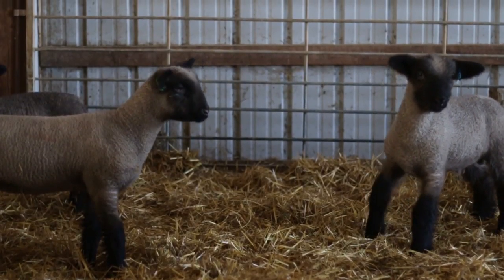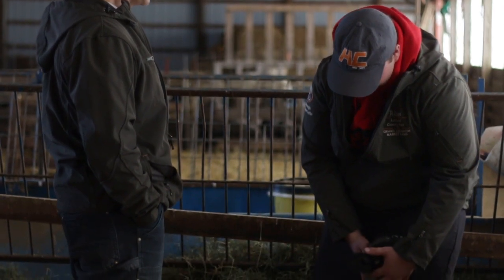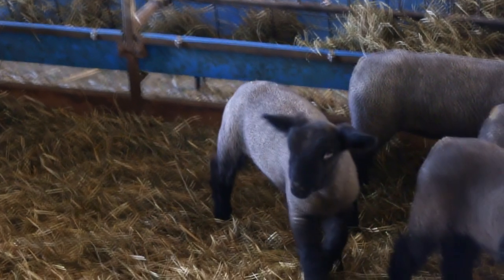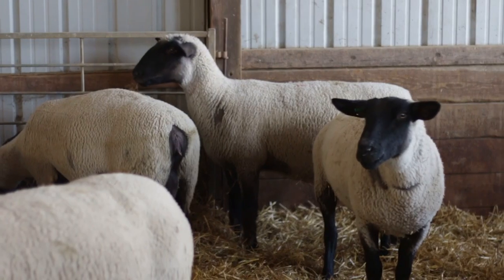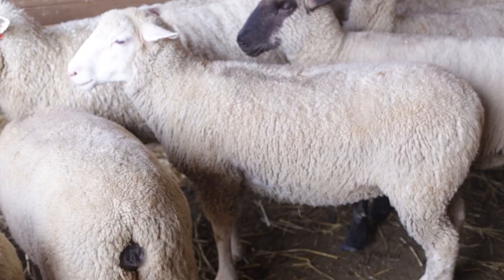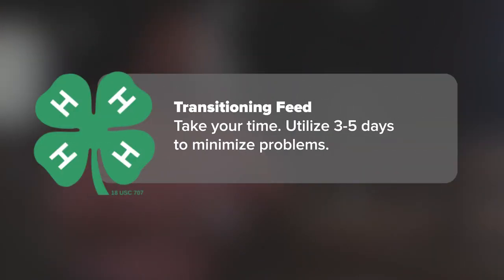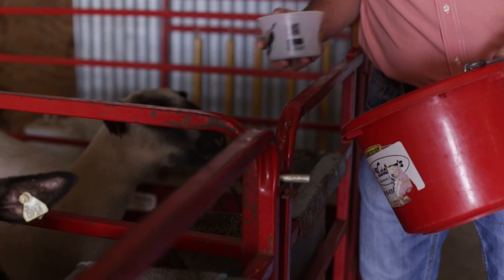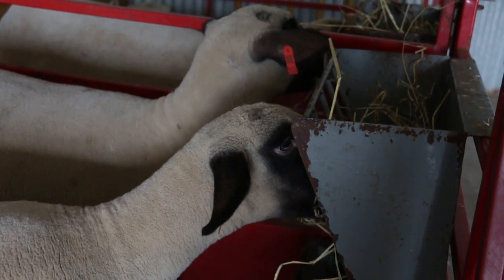Sheep Care: Selection and Basic Nutrition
Mike Stitzlein, Ohio breeder, discusses lamb selection for 4-H and FFA projects, and Allen Johnson, Ohio breeder and nutritionist, shares tips on basic nutrition for optimum health and growth.